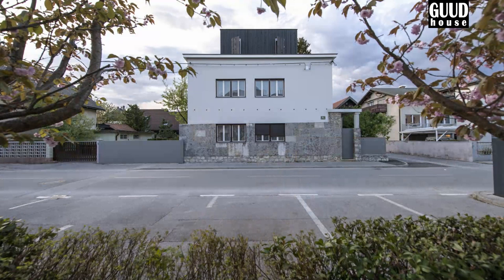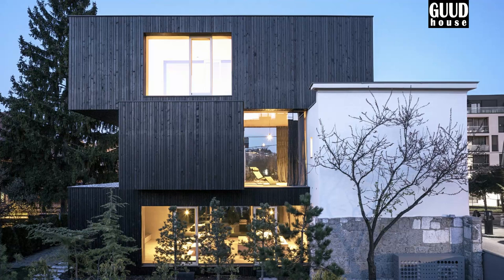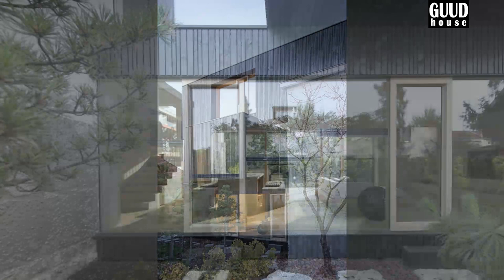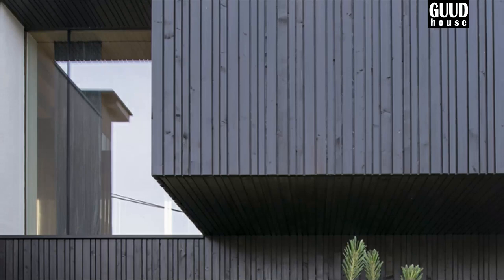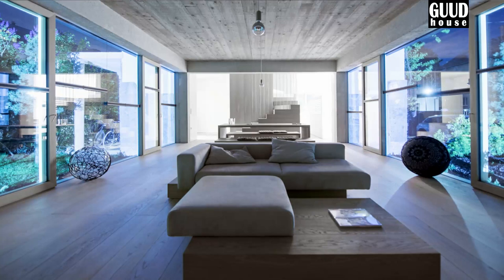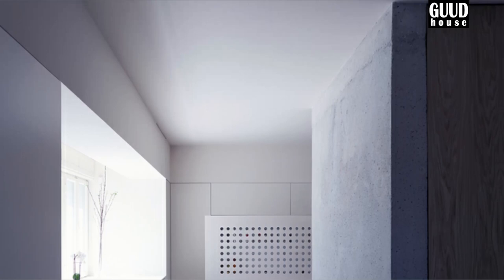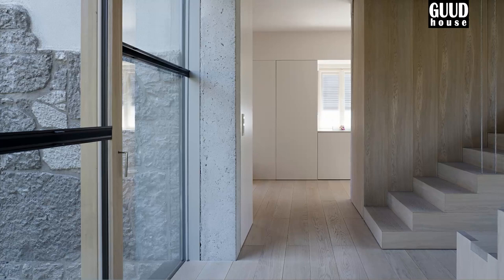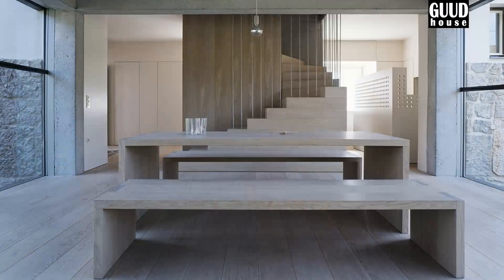Three Cubes House Design Has Dark Wood Cladding Exterior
The Villa is situated in Trnovo, which is located in the city center of Ljubljana, Slovenia. It is a renovation of a small, existing house that dates back to 1934. The old house was designed by architect Emil Navinsek, who was known for his innovative space concepts, particularly his non-corridor plan for schools. Navinsek designed the house next to his residence for his two unmarried elderly sisters, who lived together in a small space of only 50m2 per floor.

The street where the house is situated was mostly built in the 60s and 70s with typical one-family residential houses made in a combination of white plaster render and dark wood cladding.

The extension consists of three cube volumes, each proportionate to the existing shoe-box like house floorplan, and arranged with 90-degree shifts to create overhangs and terraces. The volumes are covered in dark wood, specifically spruce vertical lattice, to align with the street's architectural context.

The structure is a combination of a concrete base, metal frames, and a wooden substructure.

The interior of the new section is primarily comprised of wall cladding, which integrates wardrobes and walls.

All existing textures and materials were maintained during the renovation of the old house. The interior of the old house and new extension are connected through various means.

The new extension breaks through the old walls to create related spaces. The ground floor serves as a living area, the first floor is dedicated to kids' rooms and a guest room, and the top floor houses the master bedroom and living space.

Sound:
G Mills, Molly McPhaul - Waterfalls chll.to/757a08b8
Psalm Trees, Chico Balbin, Kristoffer Eikrem - Whales chll.to/5106e7bb

Architects: OFIS Architects
Area: 228 m²
Year: 2017
Photographs:Tomaz Gregoric
Manufacturers:  Arcadia Custom, Marles, REFLEX d.o.o
Lighting Design: Arcadia lightwear
Electrical Engineering: Eurolux
Contractor: Permiz
Structural Engineering: Projecta
Mechanical Engineering: Vavtar Enginering